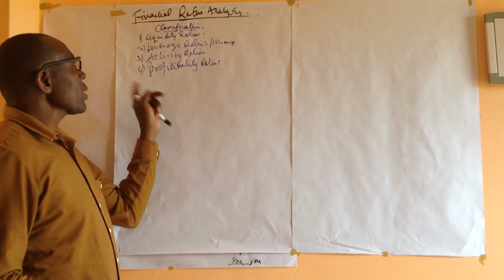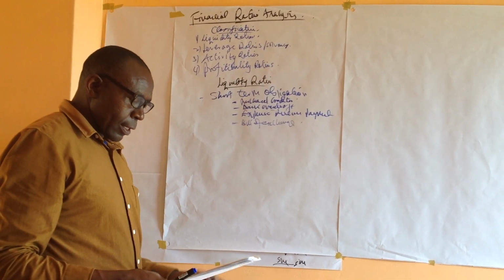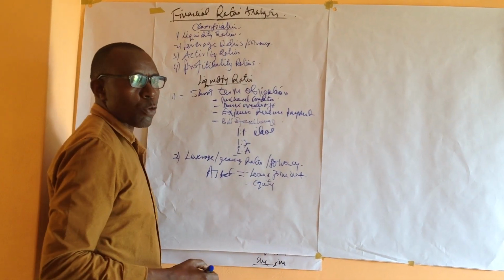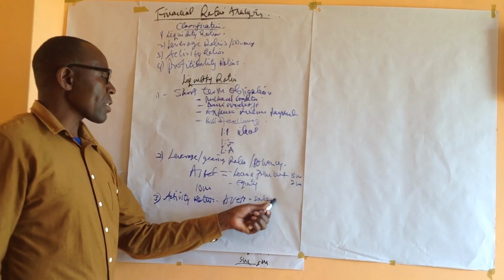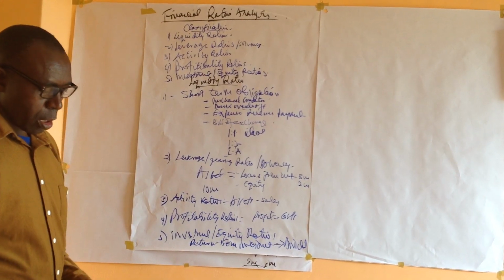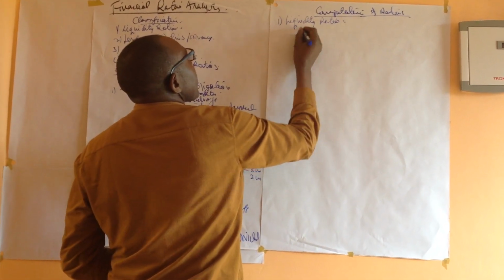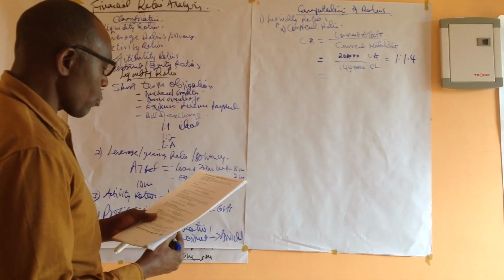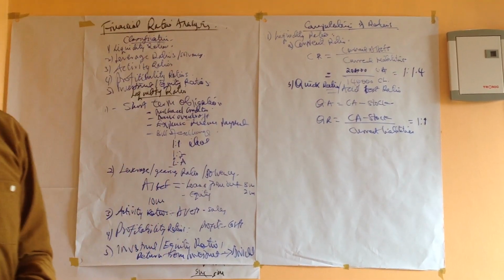Financial Ratio Analysis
Explains the Ratios, formulas, and some calculation examples according to their classes.